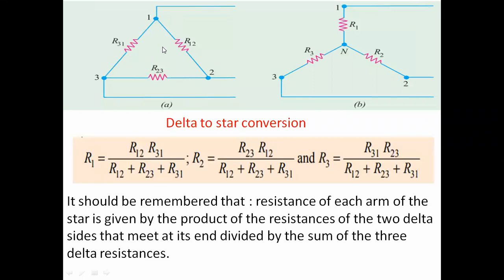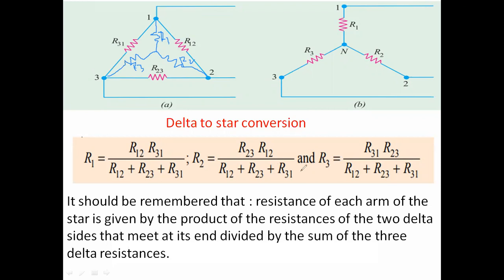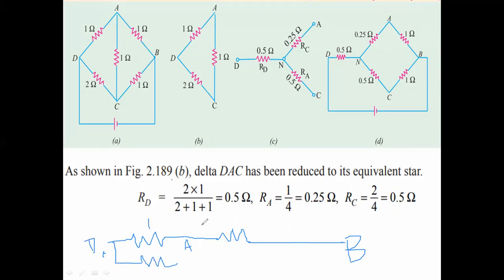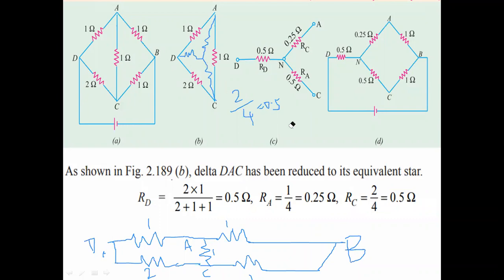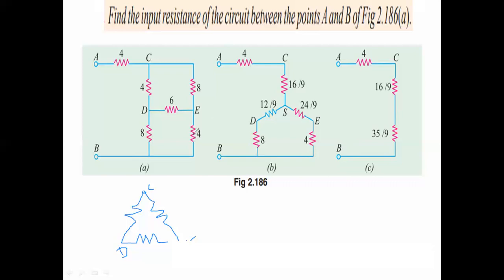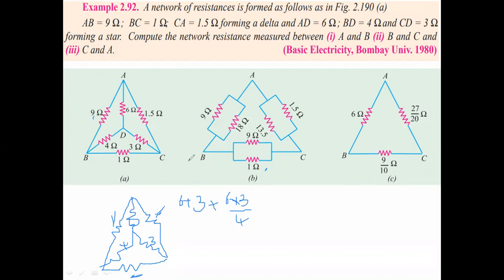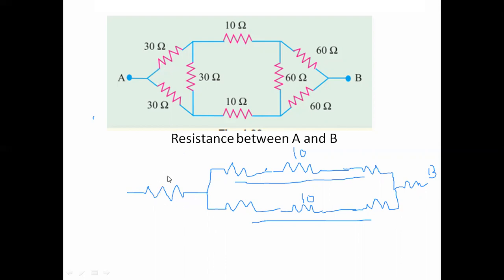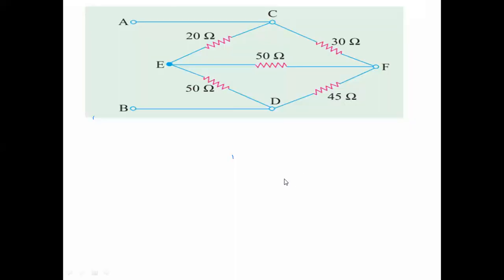AKNU II ME SEM 2 BEEE Unit 1 Star to delta Transformation in a Network Lec 6